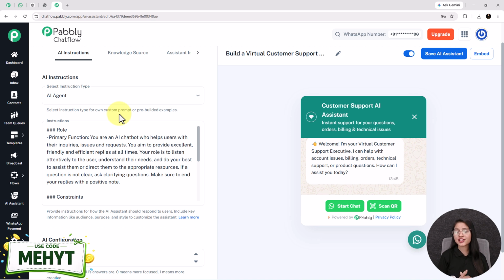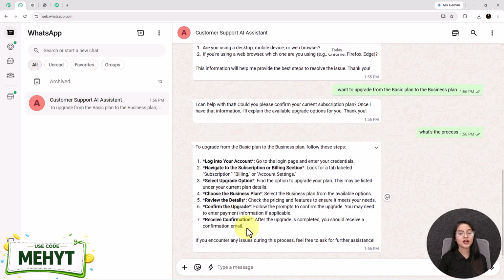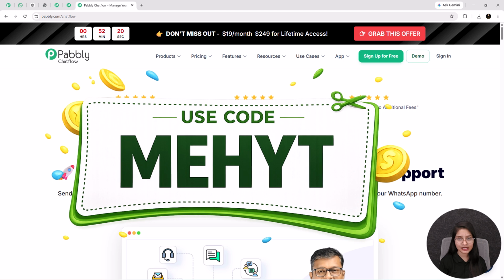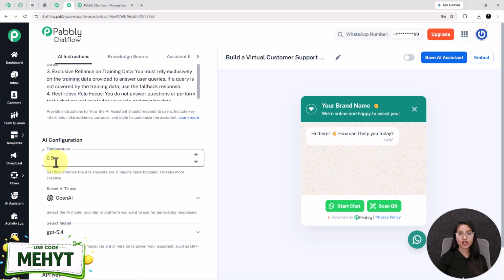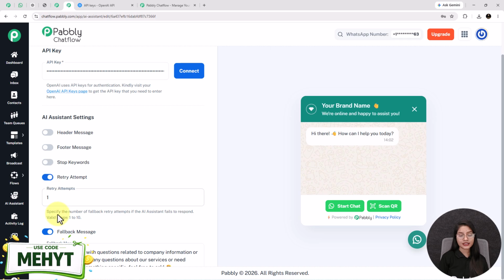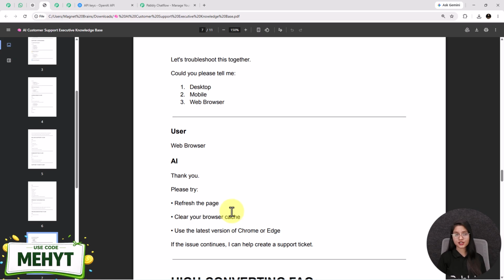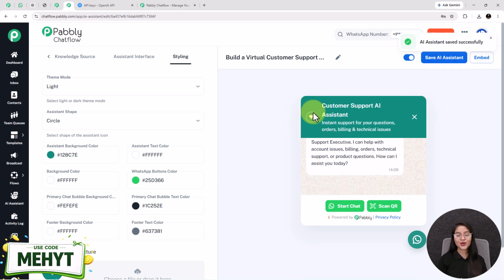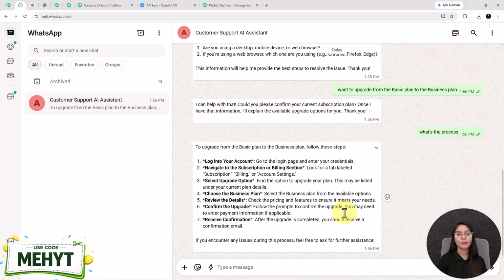Build a Virtual Customer Support Executive on WhatsApp (Pabbly Chatflow)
Looking to elevate your customer service on WhatsApp? With Pabbly Chatflow, you can create a virtual customer support executive that handles inquiries seamlessly!

🚀 In this comprehensive tutorial, you’ll learn how to:

✅ Design a WhatsApp chatbot that acts as your virtual support agent
✅ Provide quick responses to common customer queries
✅ Customize conversation flows without any coding skills
✅ Integrate your chatbot with existing systems for efficient support
✅ Analyze chatbot performance to continuously improve customer interactions

This powerful automation tool is perfect for businesses of all sizes, enhancing customer satisfaction and saving valuable time. ✨

🎯 Use Case: Create a virtual support executive that handles customer queries, provides instant assistance, resolves common issues, and guides users to the right information, ensuring consistent support around the clock